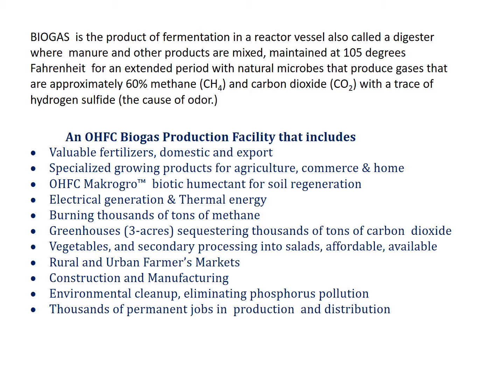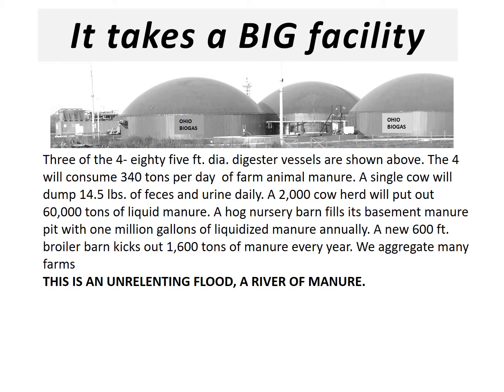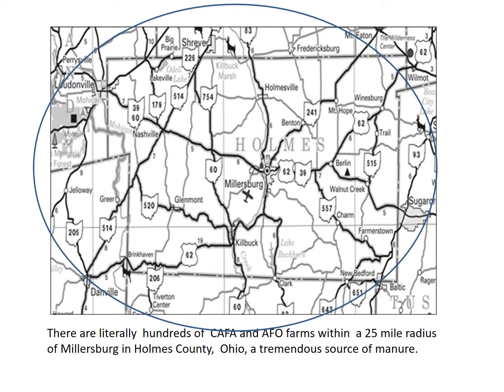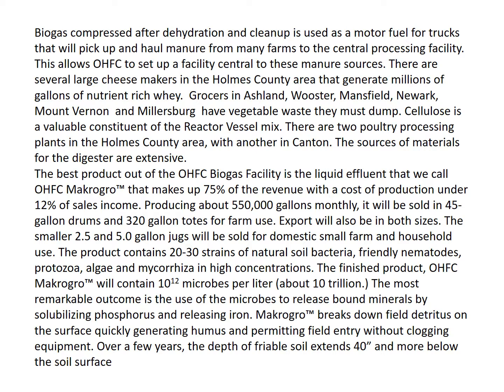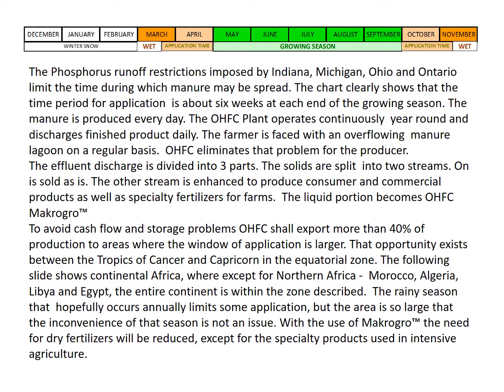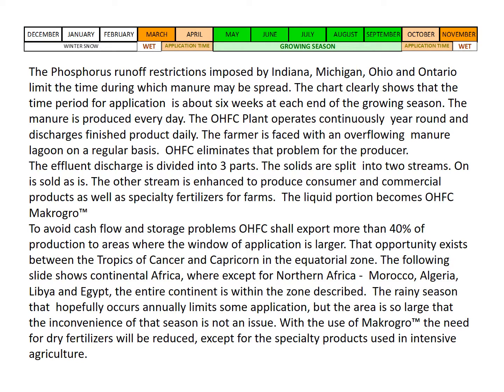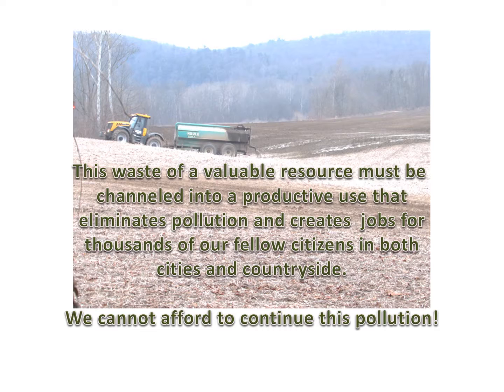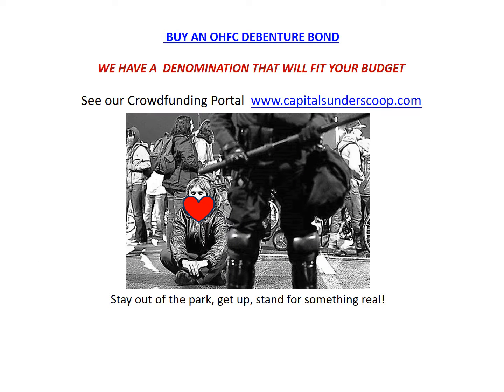OHFC SUSTAINABLE AGRICULTURE THRU BIOGAS PRODUCTION 10242016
Bio-gas is a product of fermentation in a reactor vessel also called a digest-or converts waste items into useful products. We can bridge the gap.